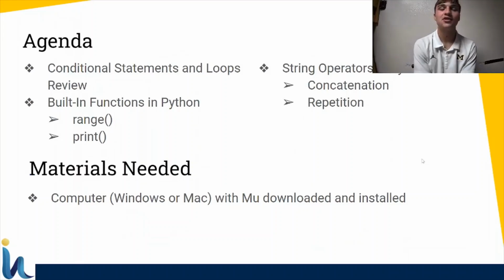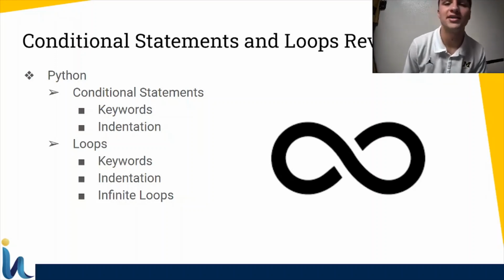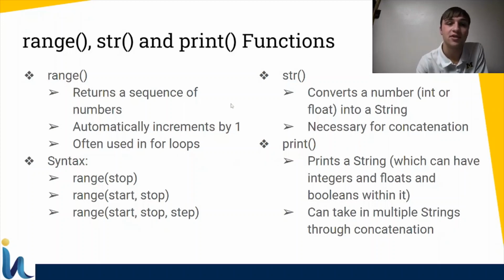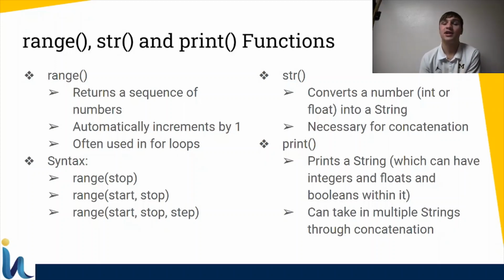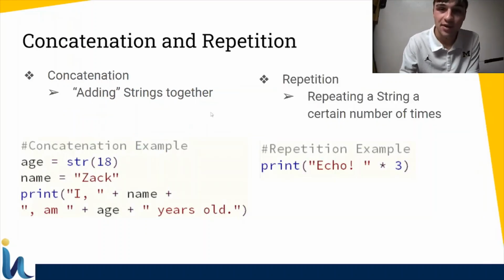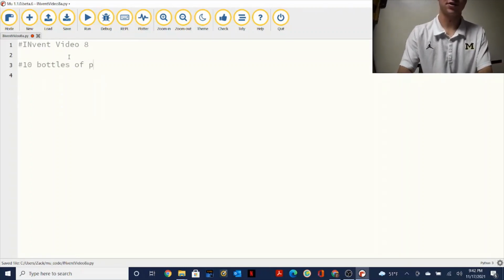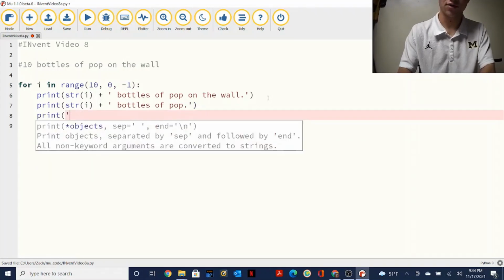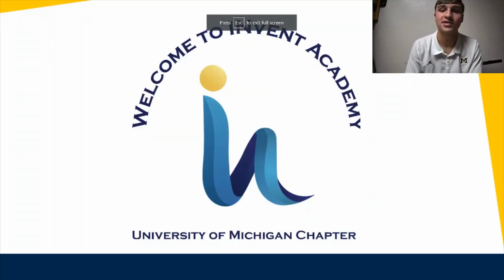INvent Academy: Built-In Functions and String Operators in Python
In this video, Zack will teach about Python's built-in functions and different string operators that you can use.